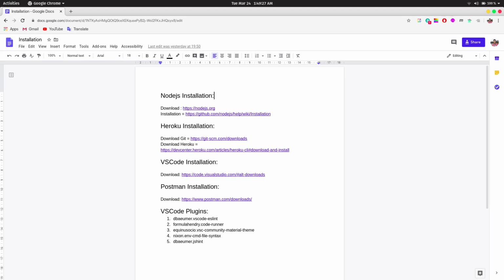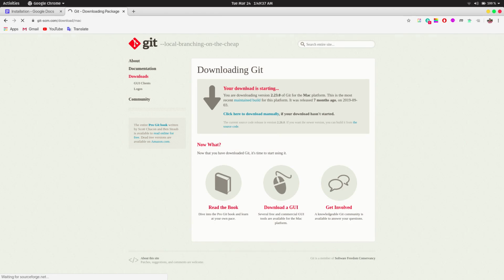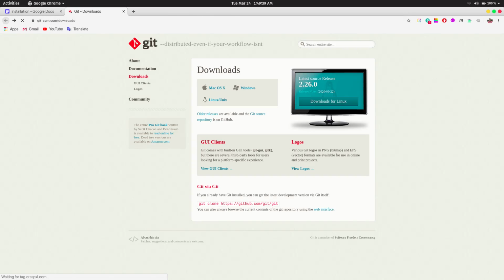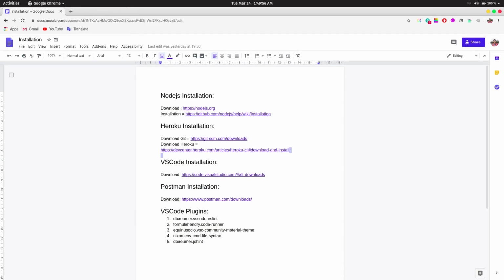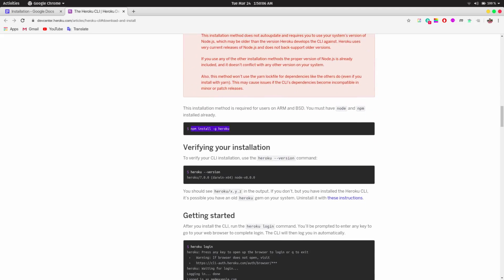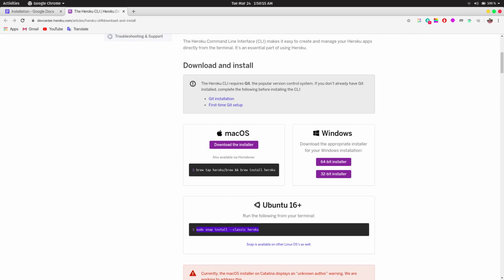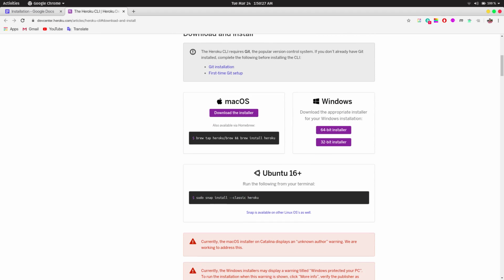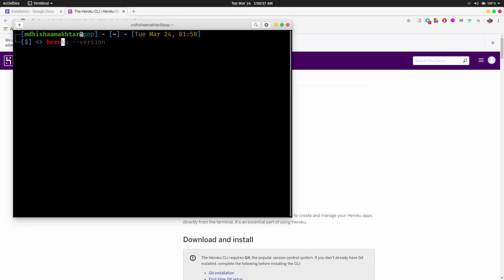4. Heroku Installation | A Beginner's Guide to Node.js by DSC VIT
Learn how to install Heroku, a platform as a service that allows developers to deploy, test, run and operate their applications on the cloud.